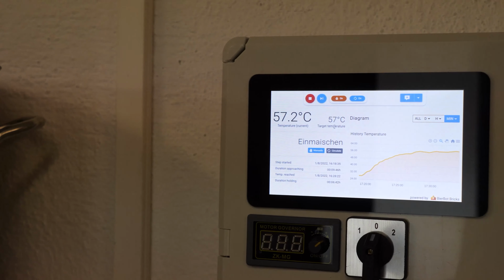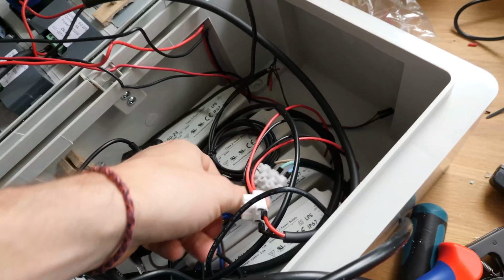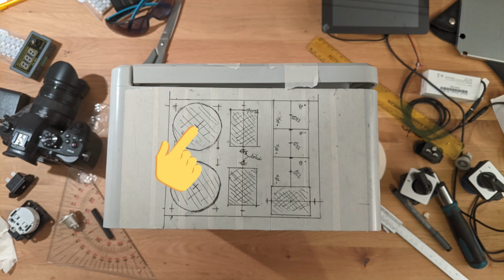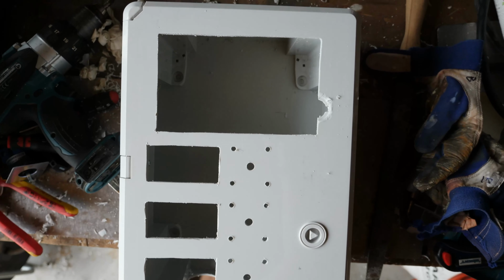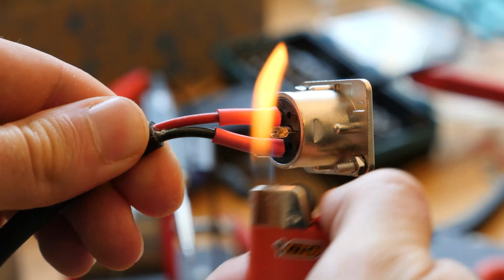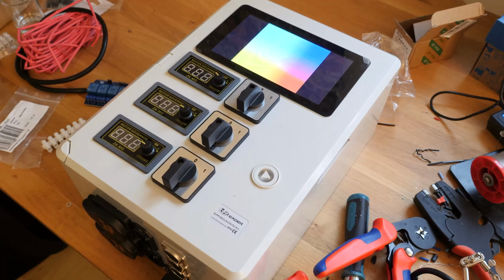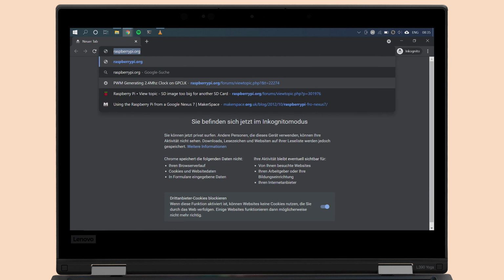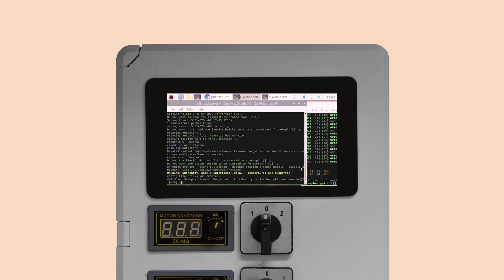How to build a Raspberry Pi based brewing control (mashing & fermentation)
Detailled blog post with hopefully helpful images, links, and much more

Parts (excerpt):
- RasbperrPi Display
- micro SD card- 16GB is absolutely large enough.
- A Relay-Board to control the heating during mashing or cooling during fermentation.
- A LED power supply as our AC to DC converter.
- A temperature sensor., i.e. Sonoff TH16 compatible DS18B20.
- A socket to plug in the temperature sensor, I had two AL560 extension cables lying around. Any other 2.5mm TSSR connector works, though.
- AC cord, 3x1.5mm² / AWG16 (3m), just buy an extension cord and cut it.
- DC cord, 2x1.5mm² / AWG16 (3m), I've actually used speaker cable (nice isolation, red/black wires inside).
- 2x AC-Out-Sockets.
- 3x AC-In Sockets.
- 3x plugs that fit into the aforementioned sockets.
- 3x XLR socket
- DC regulator

0:00 - Intro
0:44 - Features
1:54 - Outline
2:45 - What you will need
7:45 - Warning
8:05 - Sketching where you want to cut
9:45 - Cutting the housing
13:43 - Installing the interfaces
20:33 - Connectint the wires
23:47 - Building the baseplate
25:25 - Installing the software
29:45 - Outtro